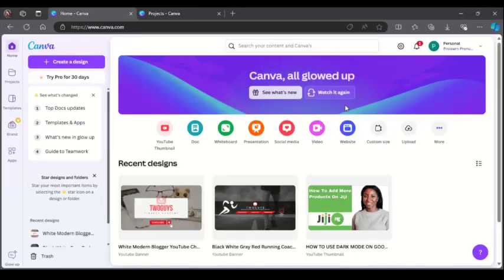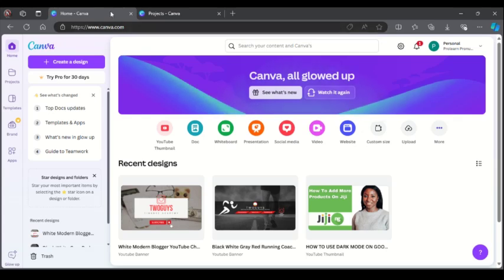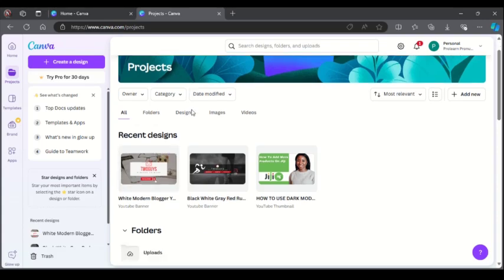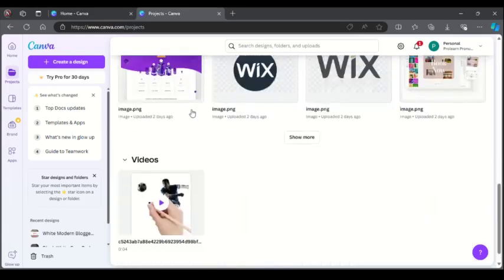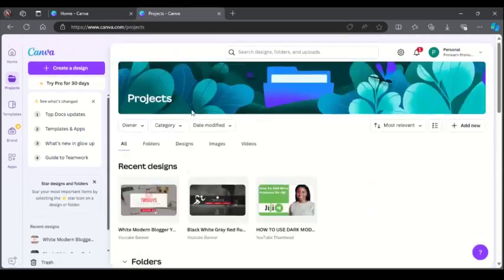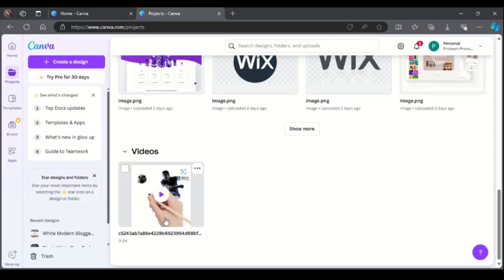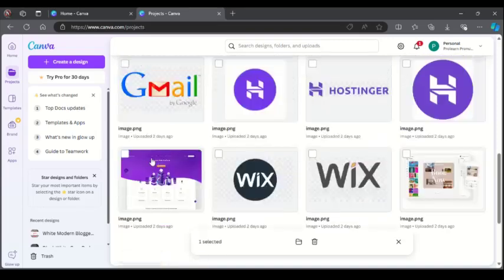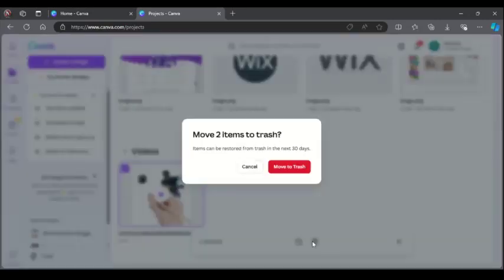How To Delete Design in Canva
In This Video, you will learn about How To Delete Design in Canva